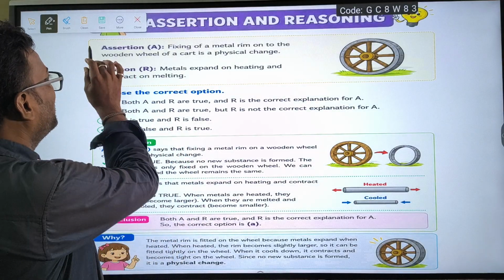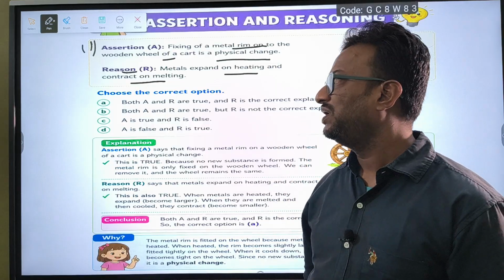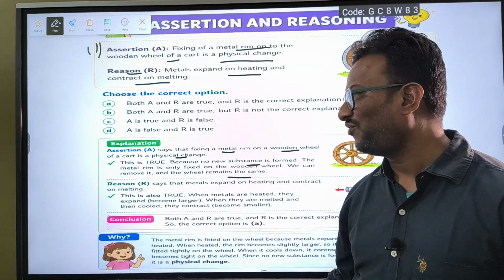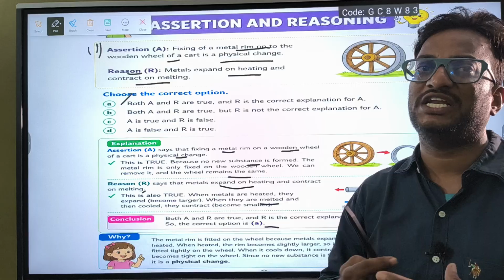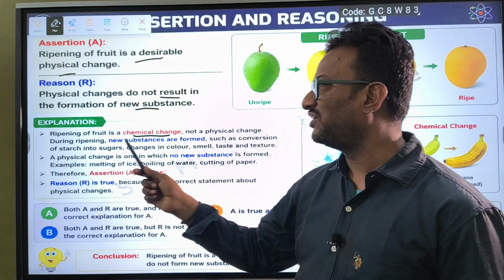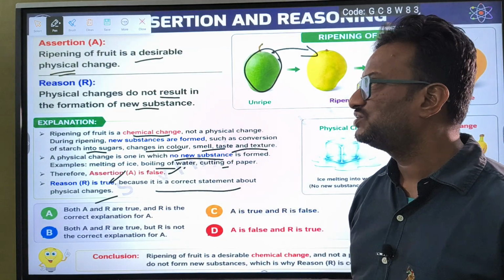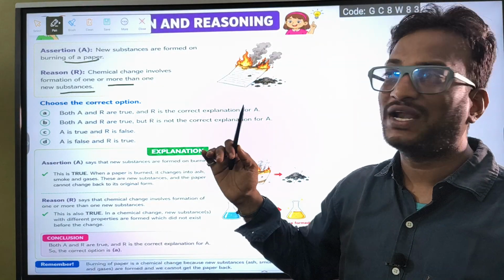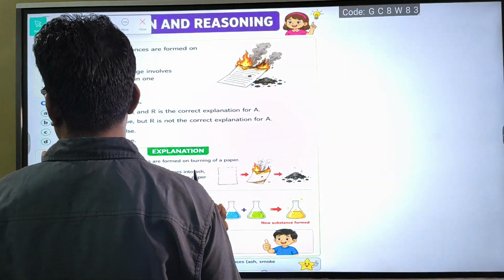Assertion and reasoning , class6, chemistry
🔬 PHYSICAL & CHEMICAL CHANGES | ASSERTION & REASONING | CLASS 6 SCIENCE
Welcome to Shiv Physical Science Zone! 🚀
In this lesson, we explore three important concept-based examples of physical and chemical changes through Assertion & Reasoning questions.
📚 Topics covered: 1️⃣ Ripening of Fruit – Is it a desirable physical or chemical change? 🍌
2️⃣ Fixing a Metal Rim on a Wooden Wheel – How does thermal expansion help? 🛞
3️⃣ Burning of Paper – Why is it a chemical change? 🔥
We will analyse each Assertion (A) and Reason (R) carefully and learn how to select the correct option: A, B, C or D.
🎯 This lesson helps students: ✅ Understand concepts clearly
✅ Distinguish physical and chemical changes
✅ Improve Assertion & Reasoning skills
✅ Develop scientific thinking
✅ Prepare for school and competitive examinations